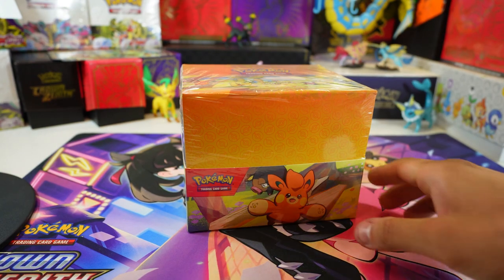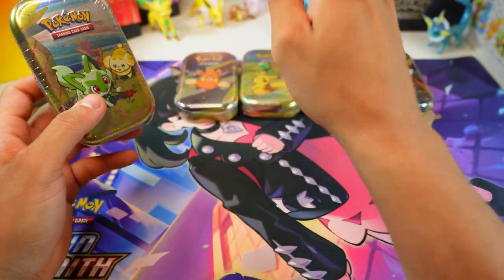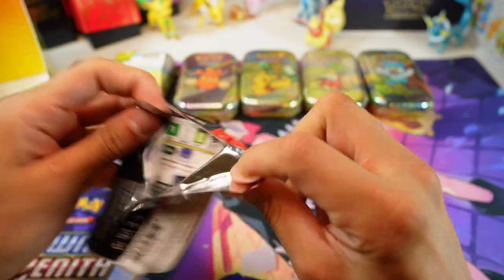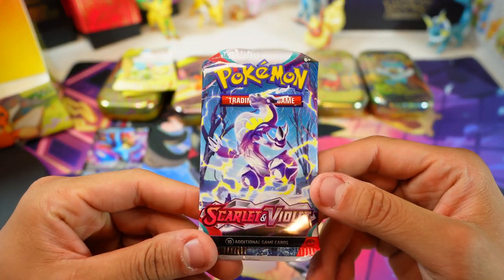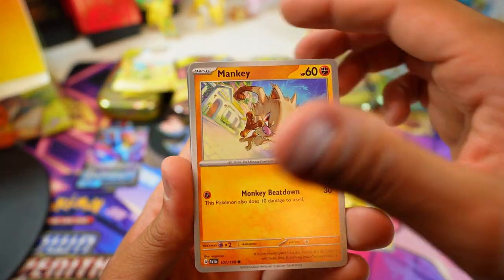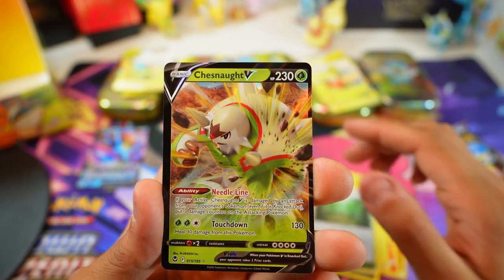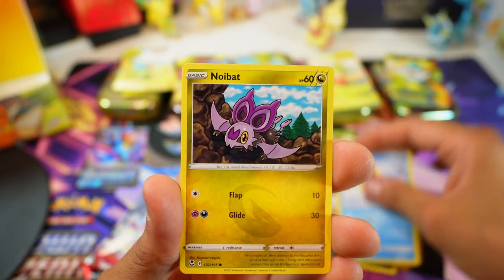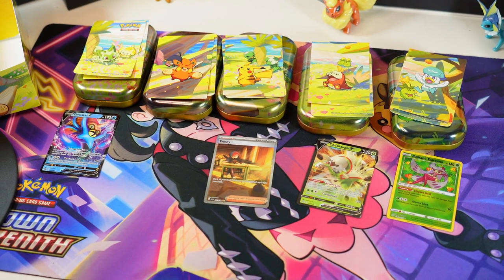Scarlet And Violet Mini Tin Opening!!!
Today we are cracking some Scarlet and Violet Mini Tins.
Come Check out some hits!!